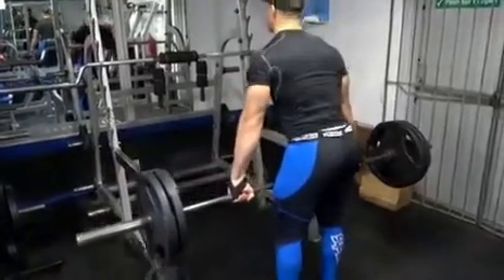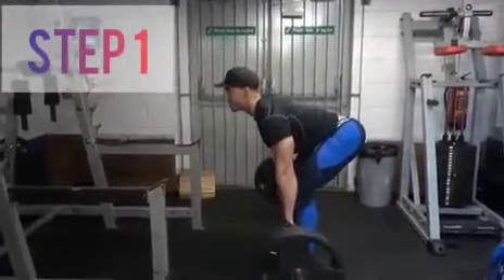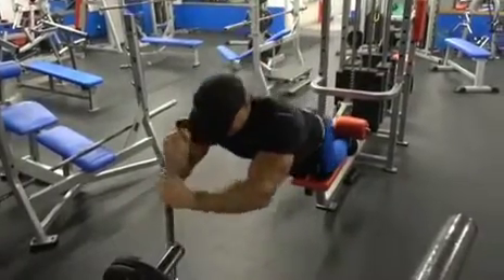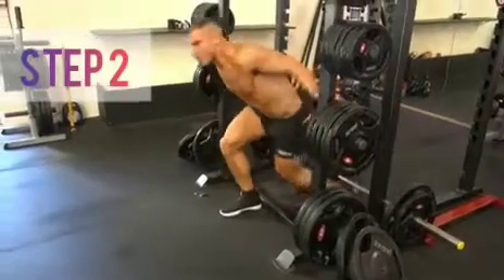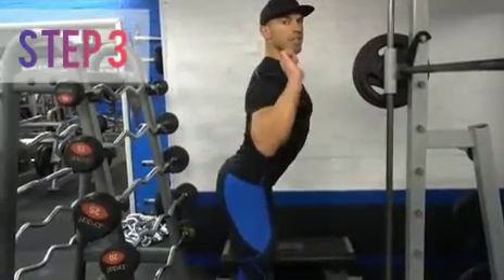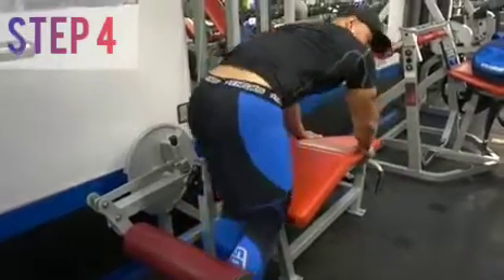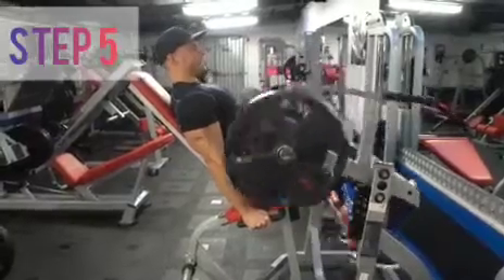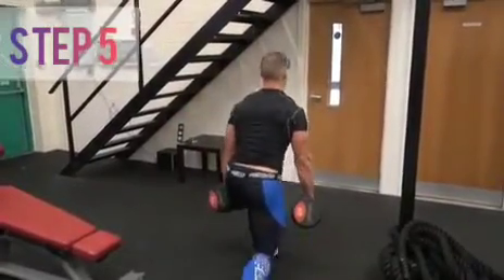5 leg exercise gym lover tamil vishwa